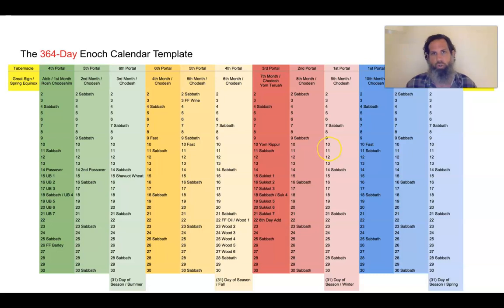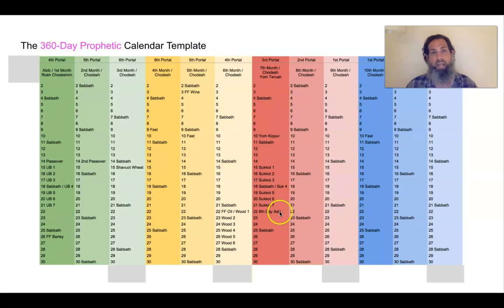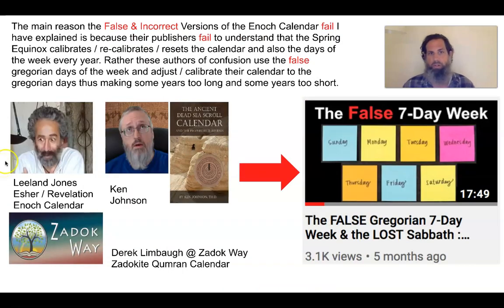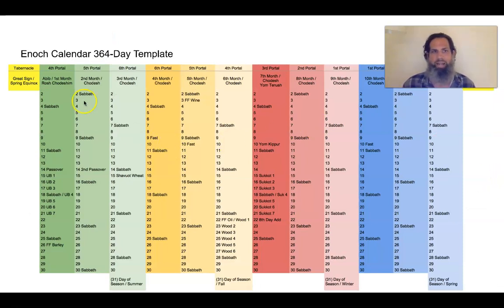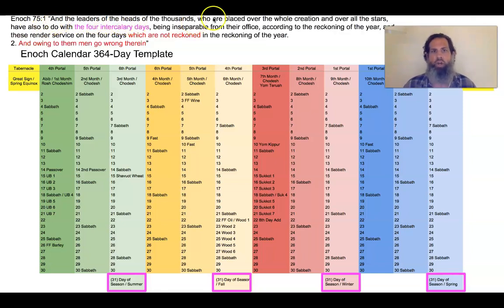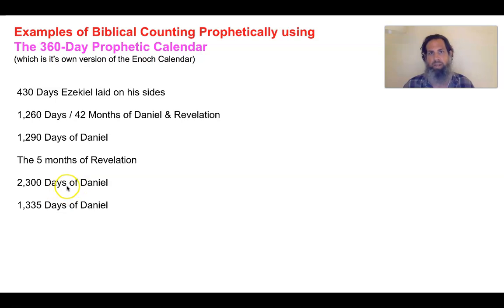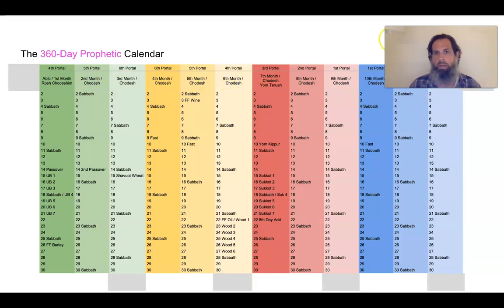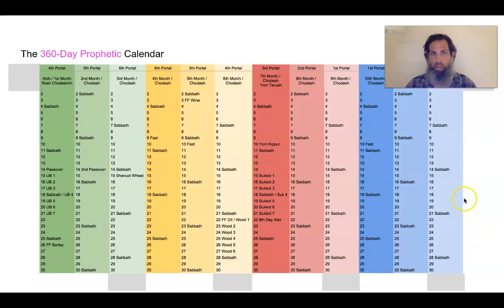The 360 Day Prophetic Calendar on the 364 Day Calendar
In this video I define and explain the 360 Day Prophetic Calendar which is variation of the 364 Day Enoch Calendar.  I demonstrate how to count using the 360 Day Prophetic Calendar.  Link to PDF Download The Official 364 Day Enoch Calendar